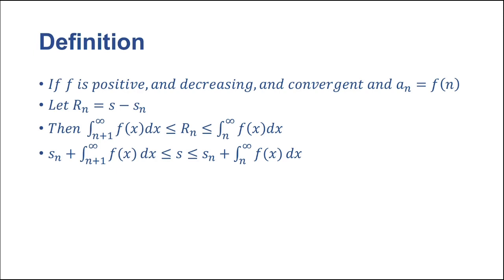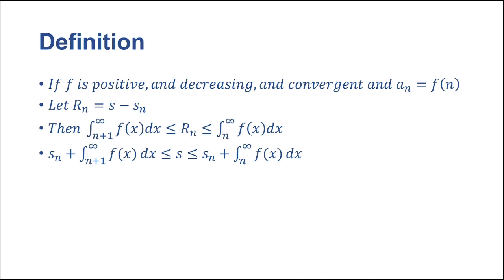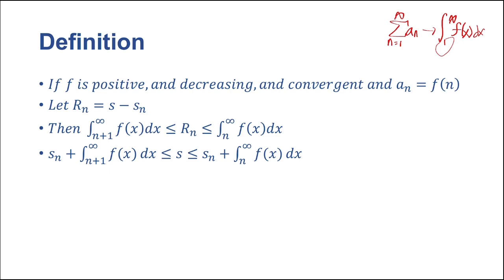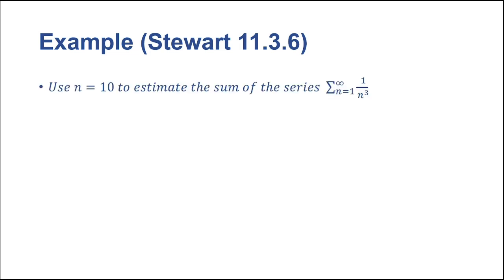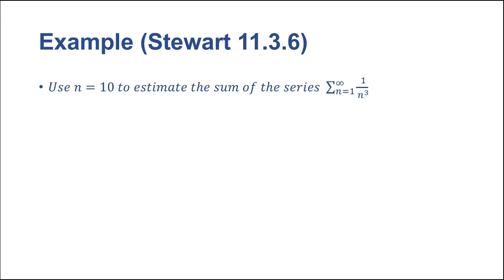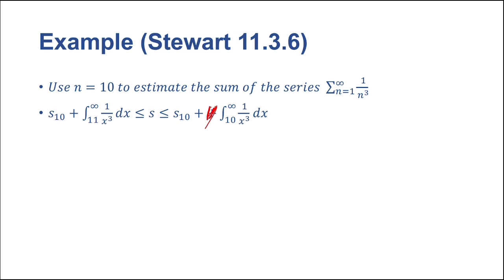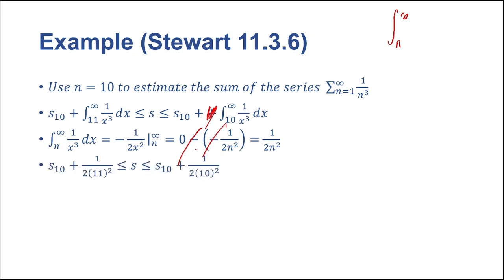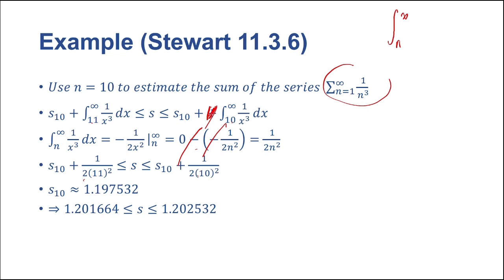Sum Estimation Theorems (SC-116)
Today we will look at the sum estimation theorems with the integral test.

Lecture: Sum Estimation Theorems (116)
Course: Single Variable Calculus
Unit: Sequences and Series